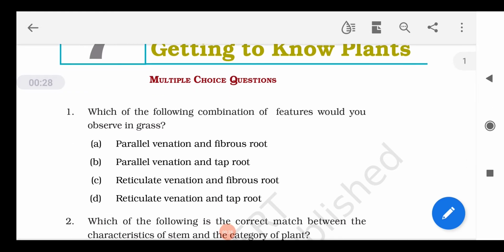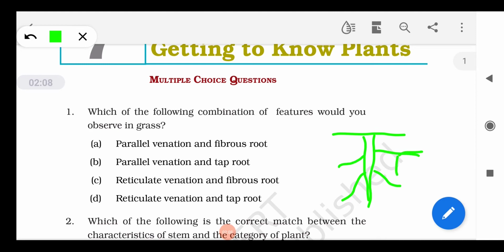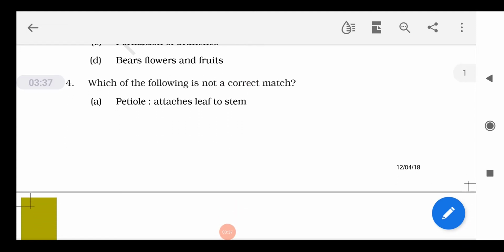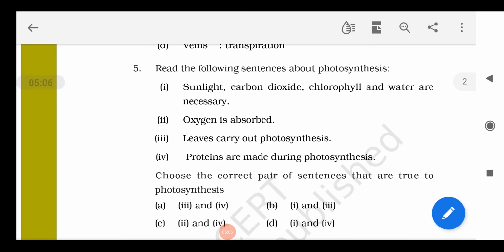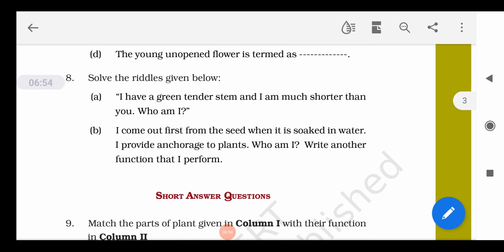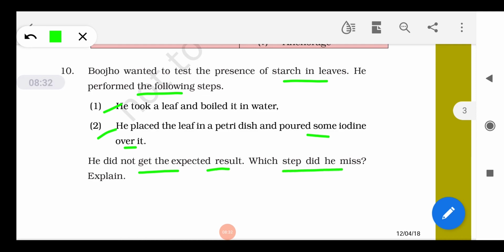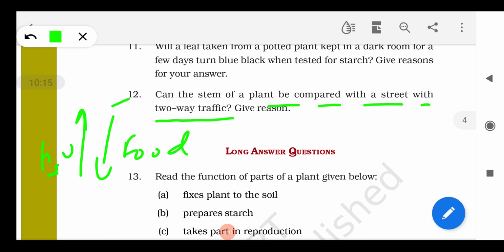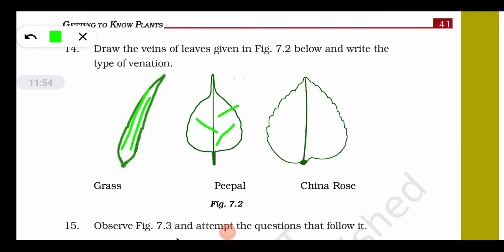NCERT EXEMPLAR PROBLEMS || CLASS 6th Science || 7.Getting to Know Plants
NCERT EXEMPLAR PROBLEMS || CLASS 6th Science || 6.Getting to Know Plants ||